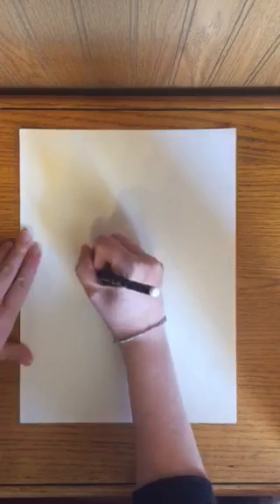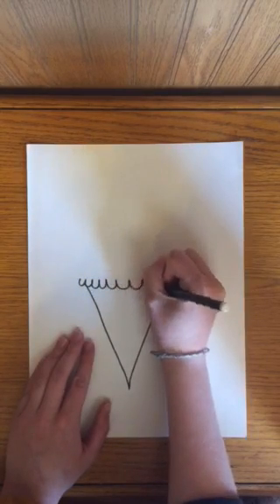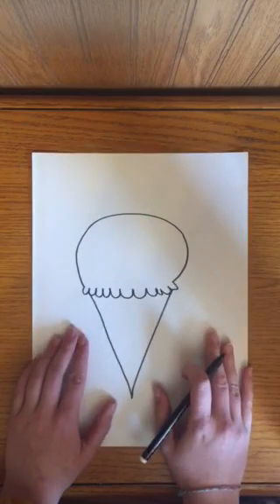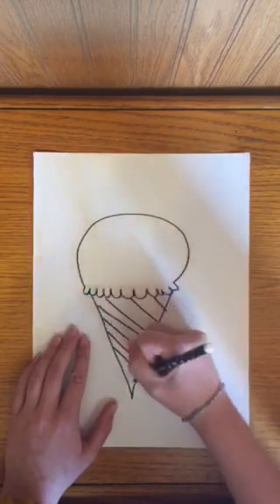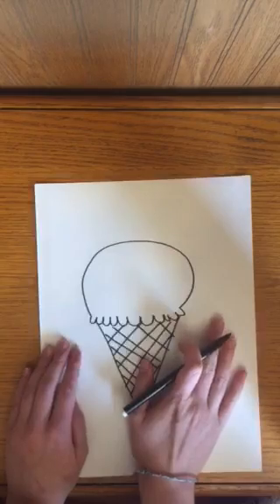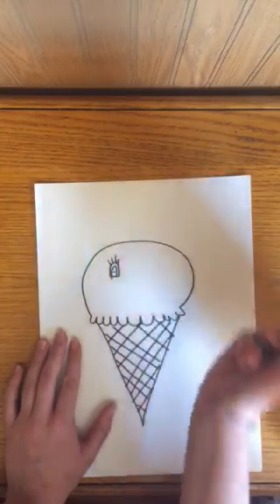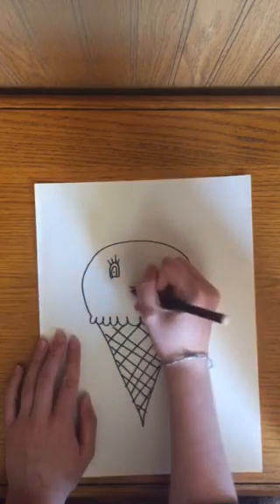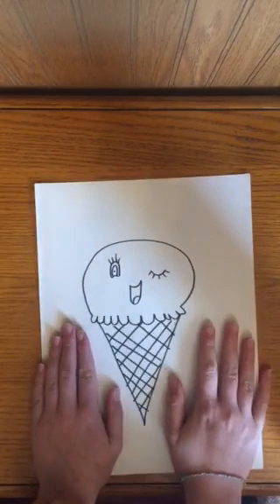How to Draw an Ice Cream Cone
Make sure you have a piece of paper and something to draw with, lets get creative!